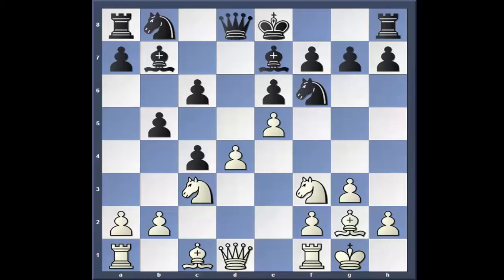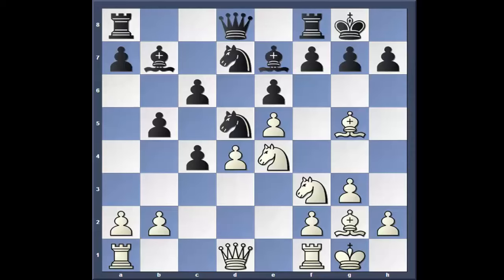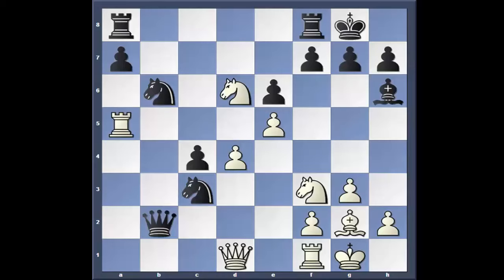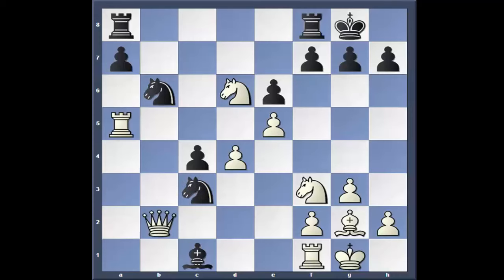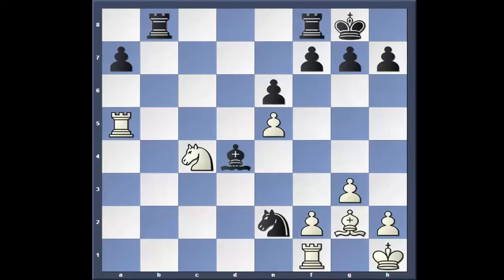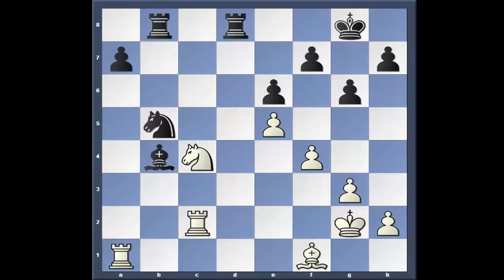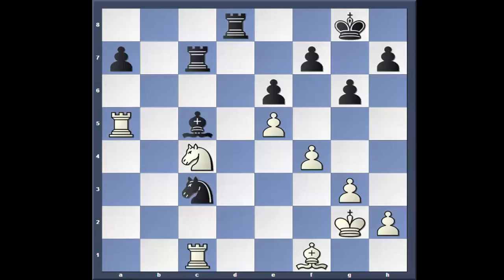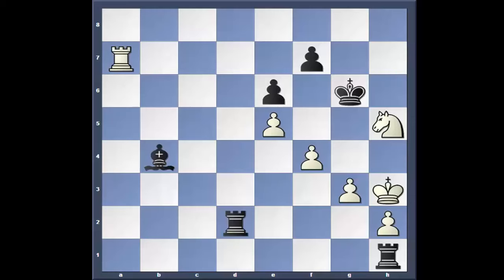US Chess Champ 2016 #687-Robson v Onischuk-Rd.2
US Chess Championship 2016